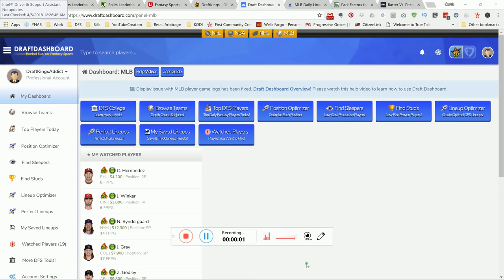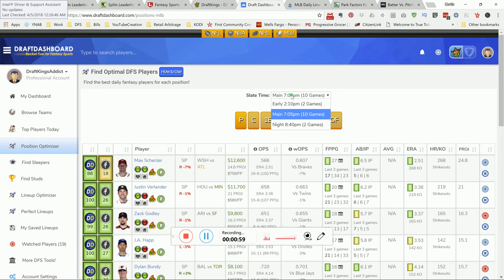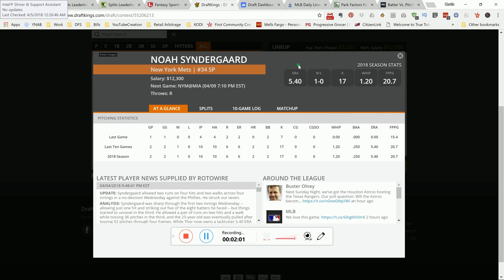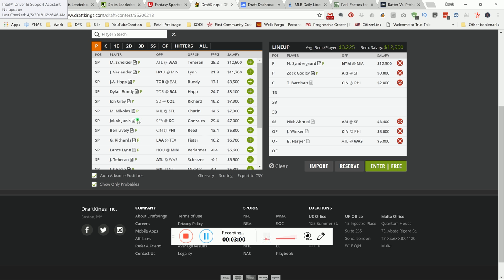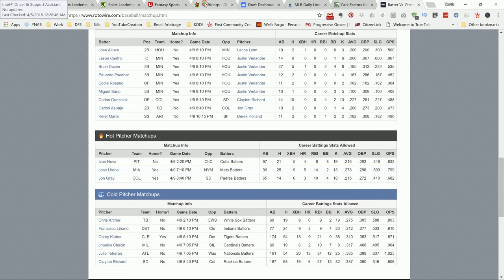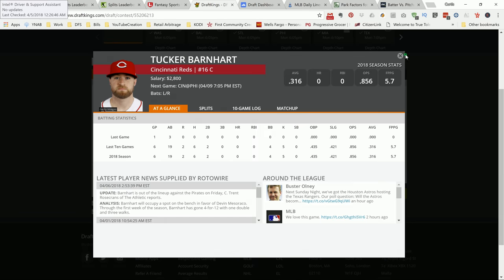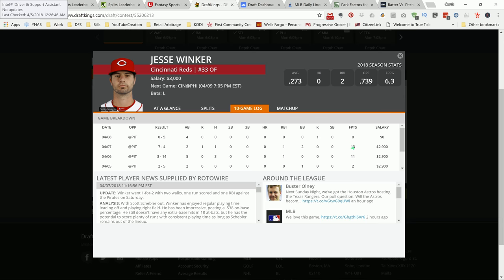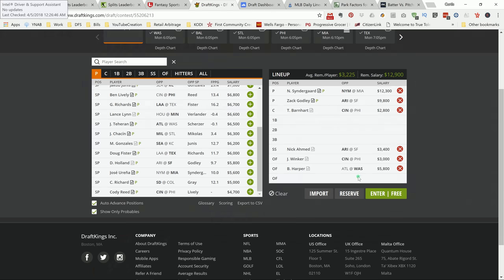Top MLB DFS DraftKings Picks for 4/9/18